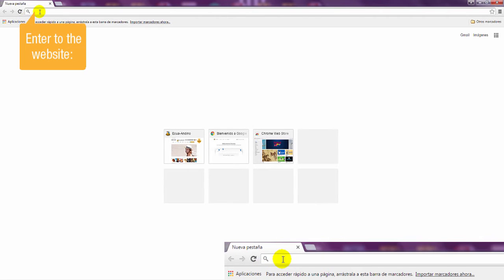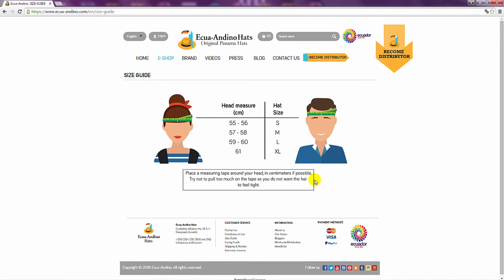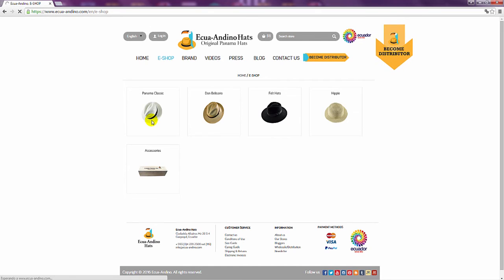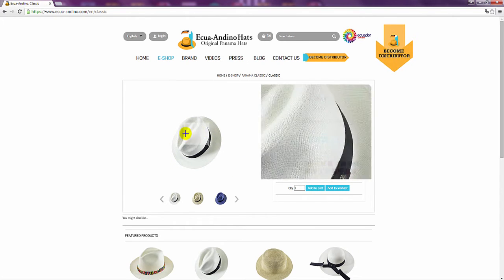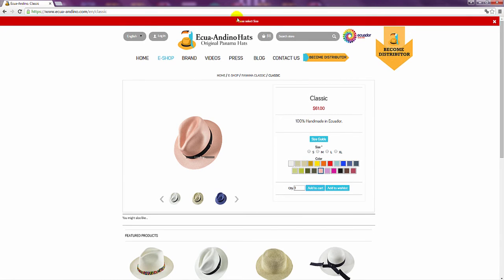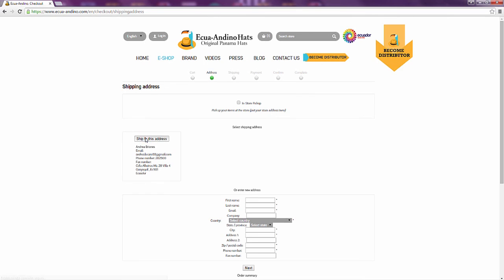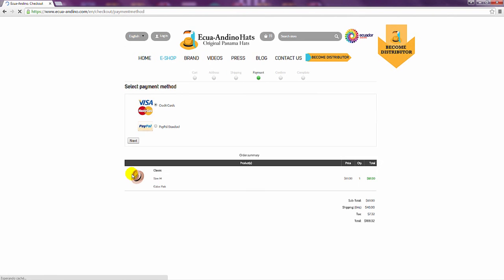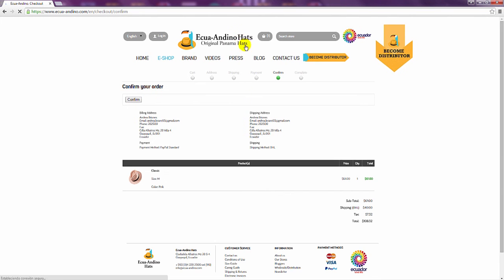How to buy on our website!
We give you the entire instructions!